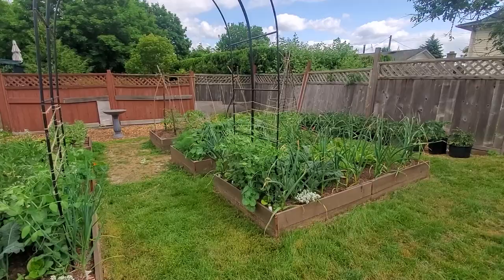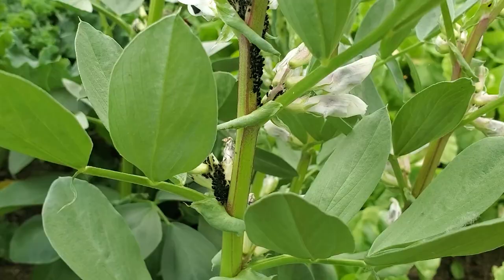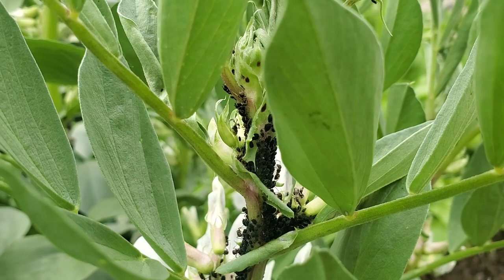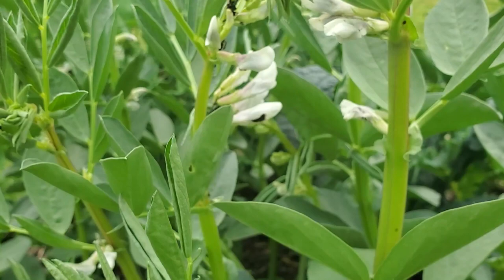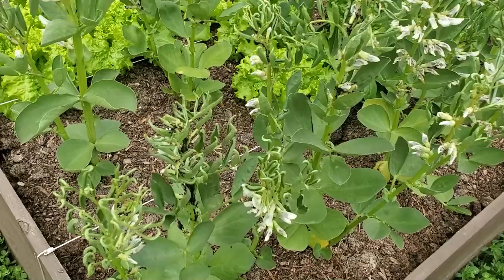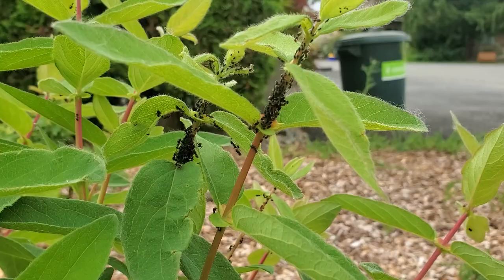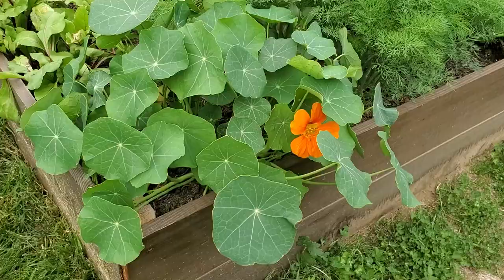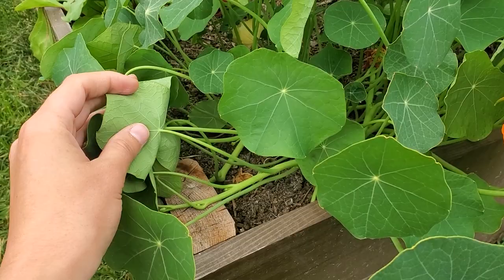My garden is now an ant-run aphid farm...what should I do?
When I was out harvesting veggies from my backyard garden last week, I noticed a very serious pest problem on my broad beans: they were covered in aphids, and the ants were farming the aphids. When I checked the rest of my garden I also found this happening on a few other plants.

This leads me to making this video in the hopes that someone else has gone through this same issue and knows how to navigate it in an ecologically sound way.

About me:
Hi! I’m Laura. Welcome to my garden in Langley, BC. I'm on a mission to transform our suburban lot from plain grass to an urban permaculture paradise. I share gardening vlogs and videos about suburban permaculture gardening.

Links to favourite garden products & books

Latex-free bamboo gardening gloves (the only gloves that don't give me eczema)
My black metal garden arches

Books-
Gaia's Garden
Practical Permaculture
The Suburban Micro-Farm
The Northwest Garden Manifesto
Degrowth in the Suburbs: A Radical Urban Imaginary